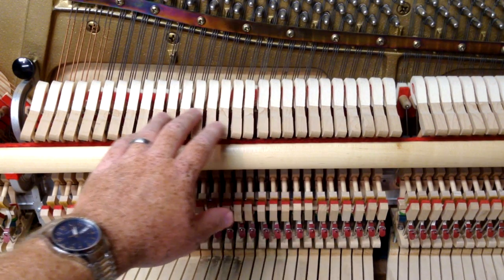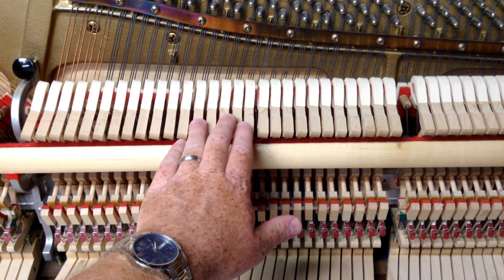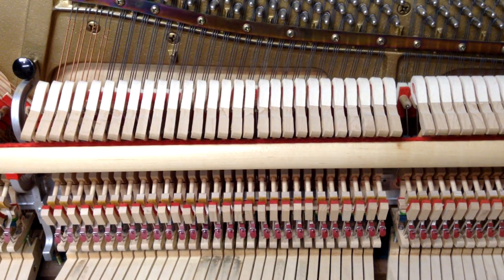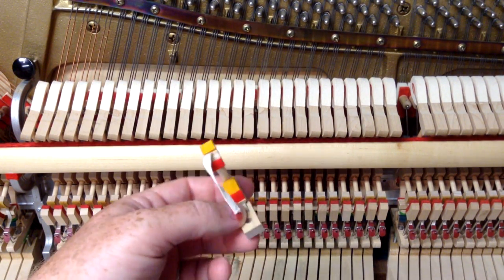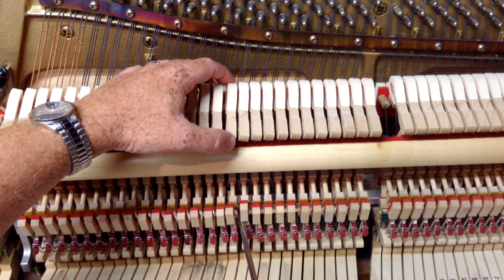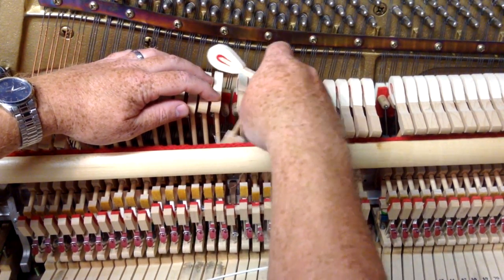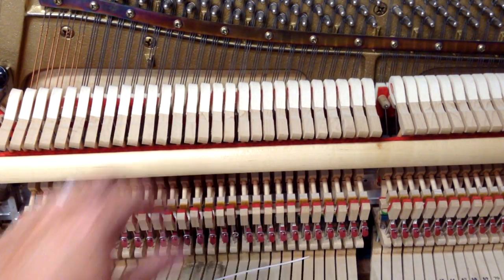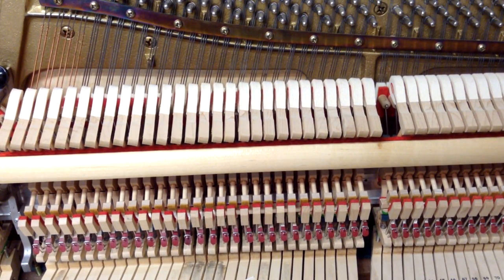Correcting Rubbing Hammers - Piano Tuning & Repair I HOWARD PIANO INDUSTRIES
One possible problem when a note gets stuck and won't play or plays very weakly is that a hammer may be misaligned, so it is rubbing the hammer next to it. This demonstration video shows how to correct the problem and bring the hammer back into position.

🎥 Video Chapters
00:00 - Intro
01:20 - Twisted Shank Fix
02:55 - Piano Flange Travel Paper Fix
04:40 - Piano Hammer Removal (Demonstration)
06:11 - Installing Flange Travel Paper
07:06 - Putting Back the Piano Hammer

☑️ Piano Parts, Tools, and Accessories